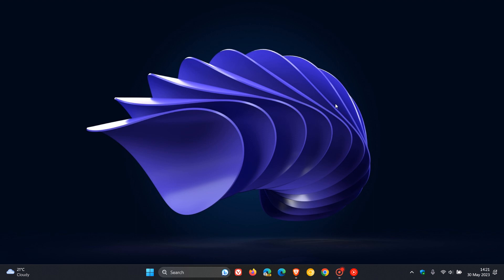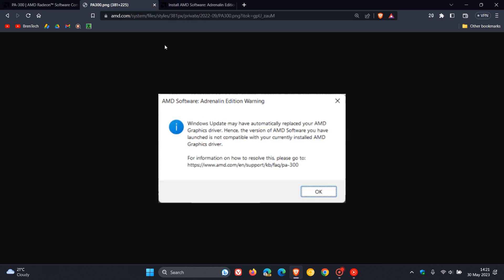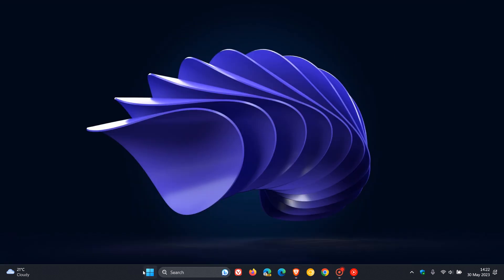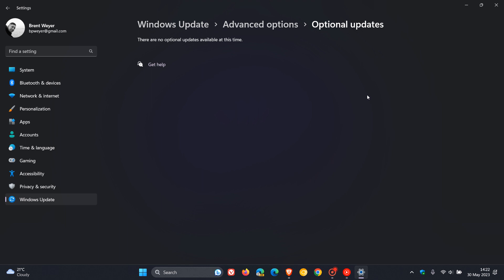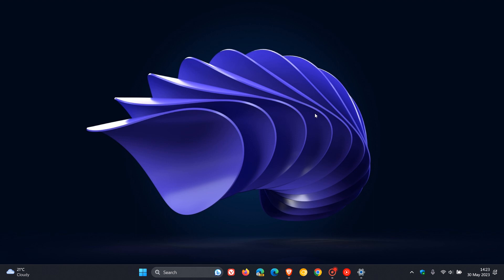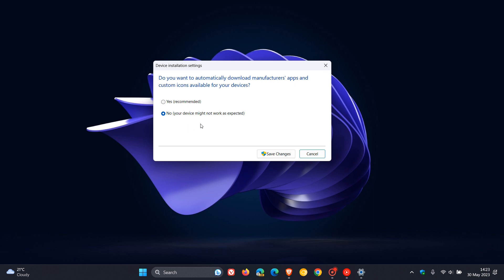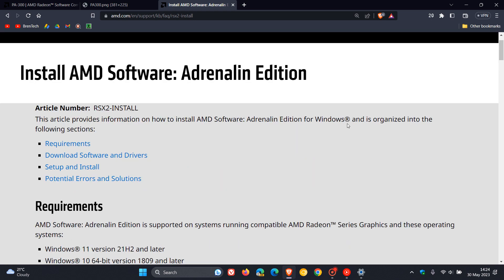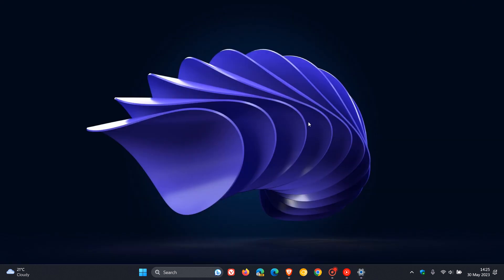WORKAROUND Windows Update is installing incompatible AMD GPU drivers in Window 10 and Windows 11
Users of Windows 10 and Windows 11 are finding that their AMD Software is failing to launch because Windows Update has replaced the AMD Graphics driver with an older one, causing issues